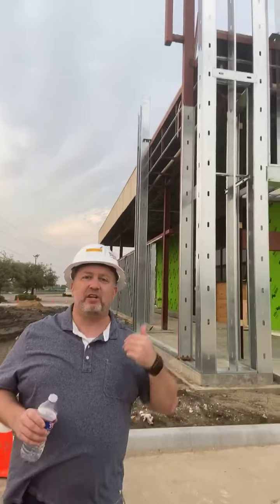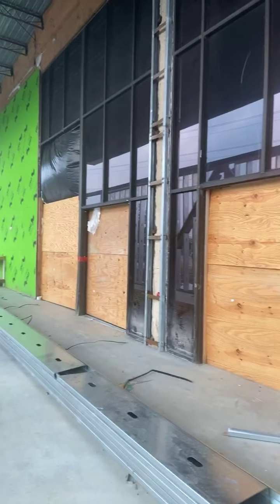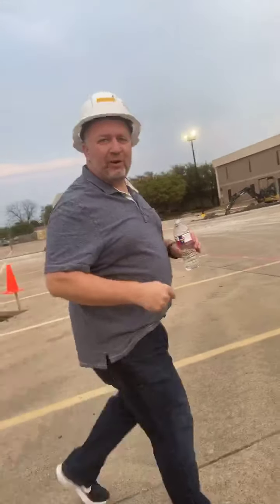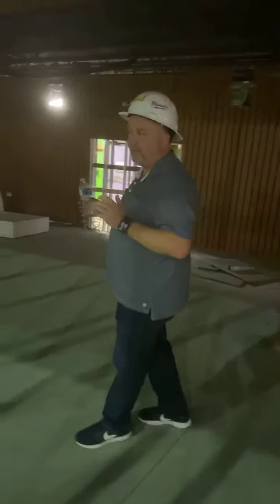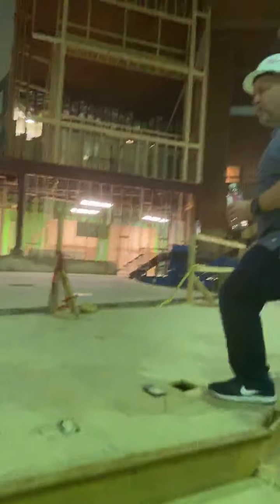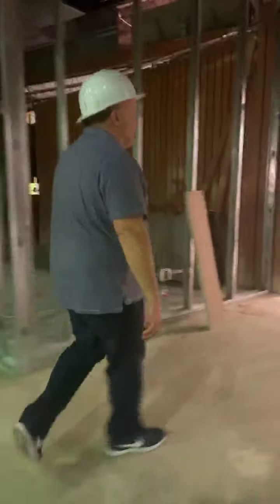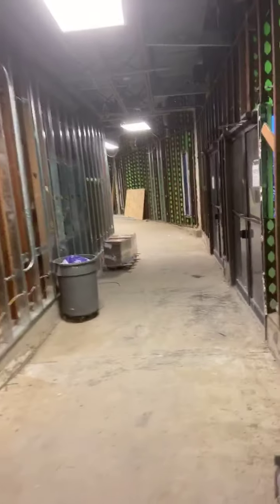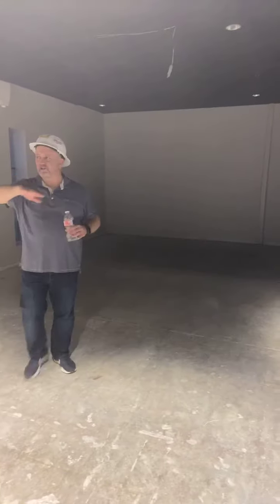LDBC Community Chat, March 27, 2020 (Renovation Update)